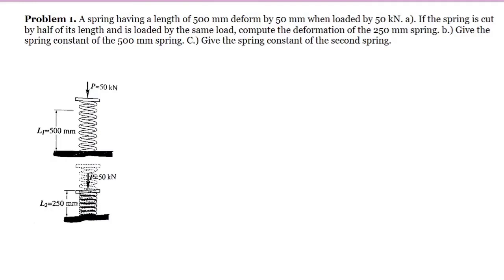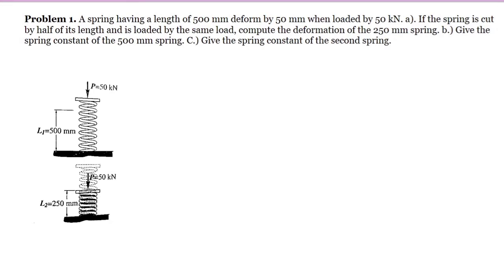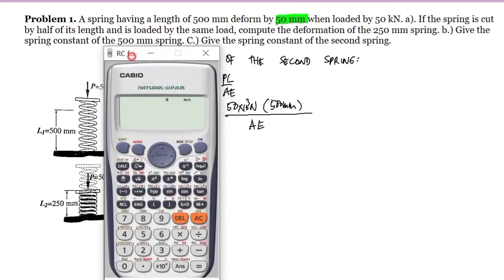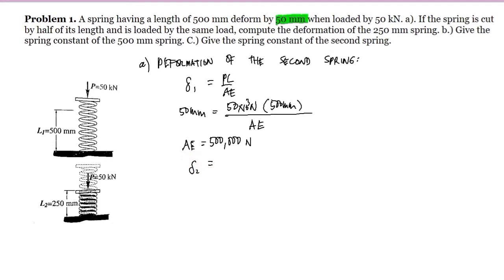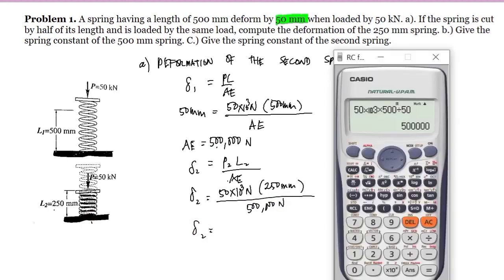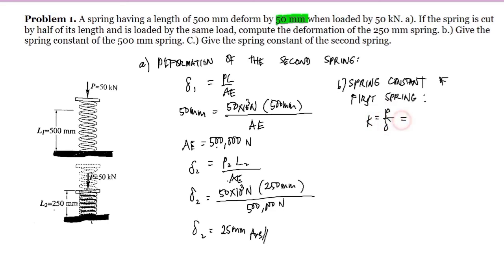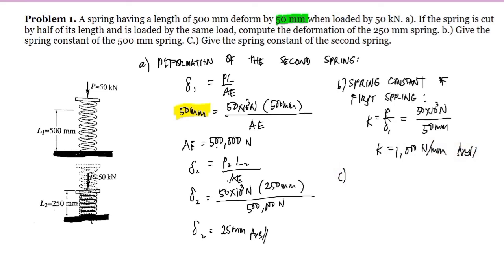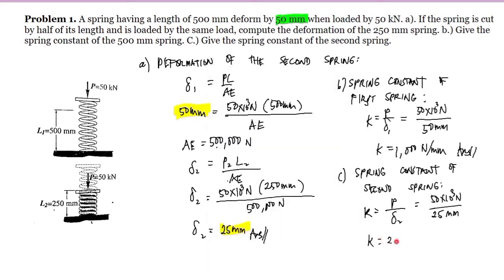Problem 1. Helical Spring